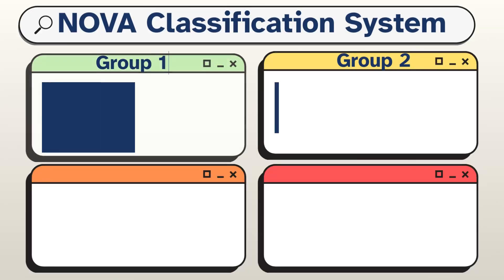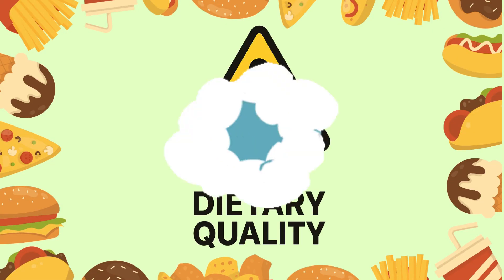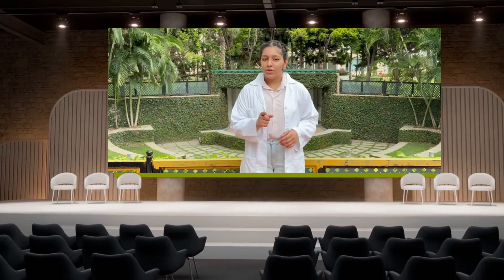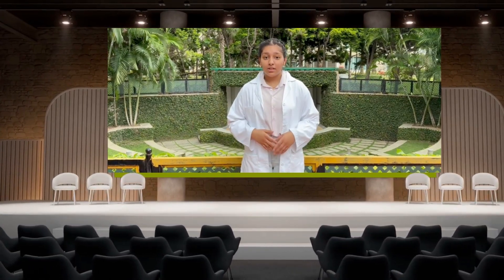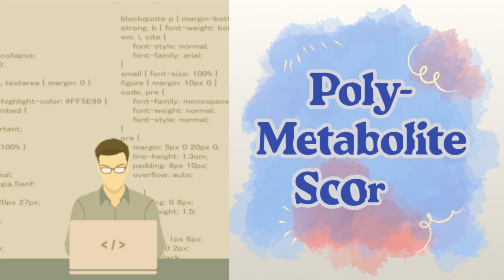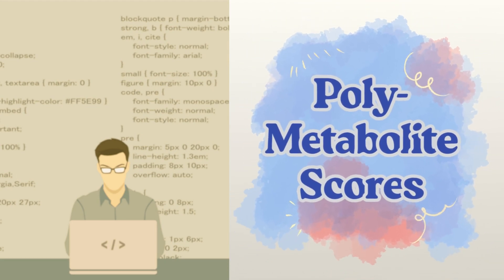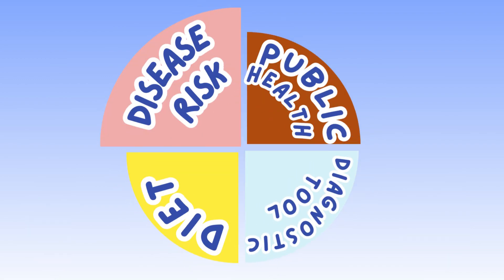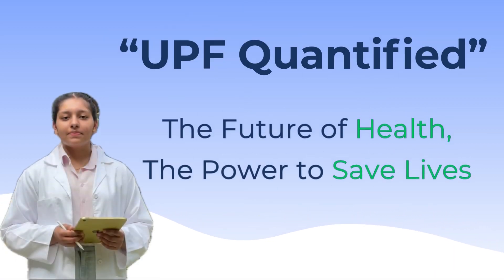Measuring Ultra-Processed Foods: A Scientific Breakthrough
Ultra-processed foods (UPFs) are everywhere — but how do we actually measure their impact on our health?

This video explains the latest breakthrough in nutrition science: researchers can now track UPF intake directly inside the human body using metabolites. Metabolites are chemical markers created when food is processed for energy. By developing poly-metabolite scores, scientists can distinguish between high and low UPF diets, offering a powerful new tool for linking diet to disease risk.

Because measuring UPFs with precision could transform:
1. Public health policy — stronger, evidence-based dietary guidelines
2. Medical care — future diagnostic tools during routine checkups
3. Individual health — informed choices for better long-term wellness

Join me as I break down the science behind UPFs, metabolites, and why this discovery may be a turning point in preventing obesity, diabetes, cardiovascular disease, and more.

UPF quantified: The Future of Health, The Power to Save Lives